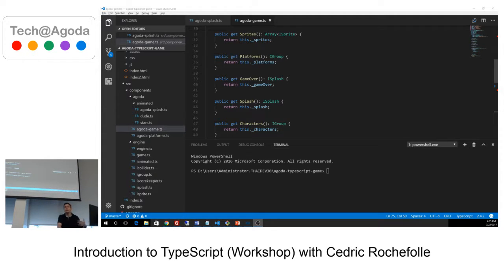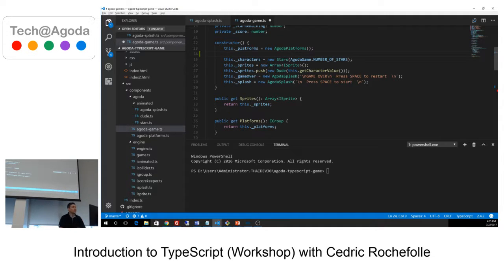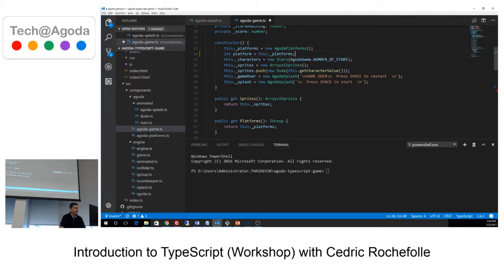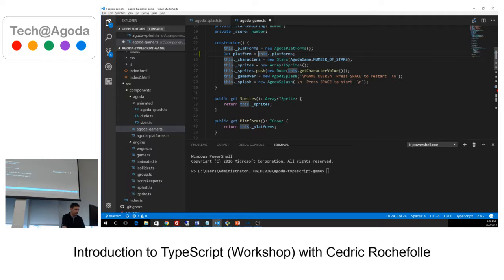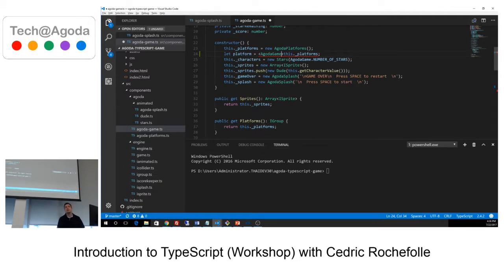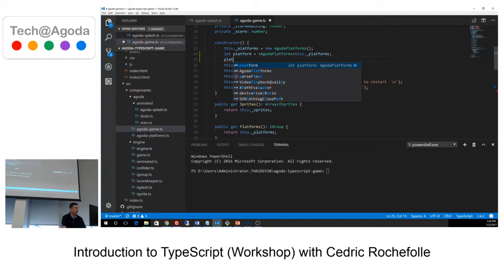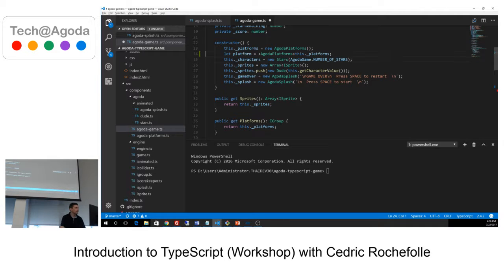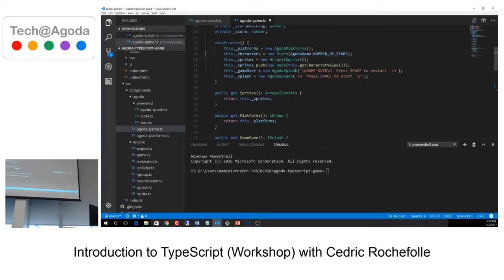TechAtAgoda #12 : TypeScript (Workshop) Part 4